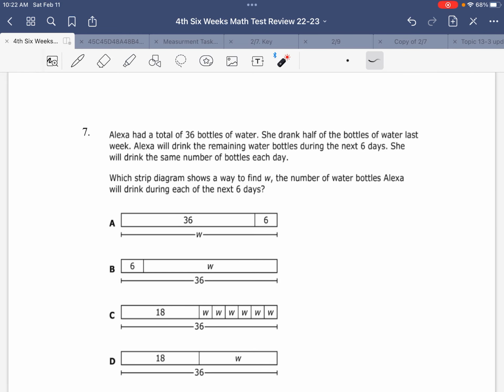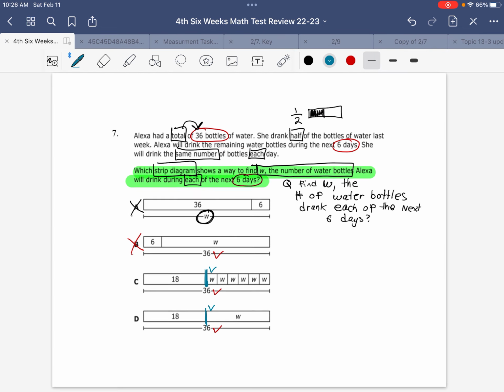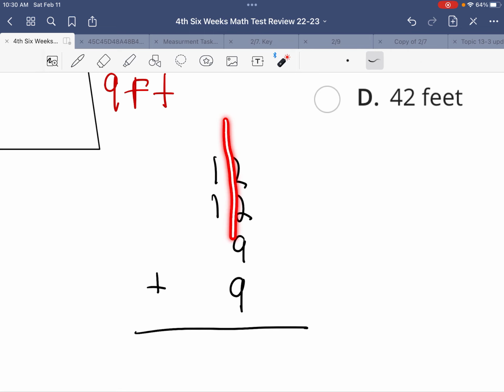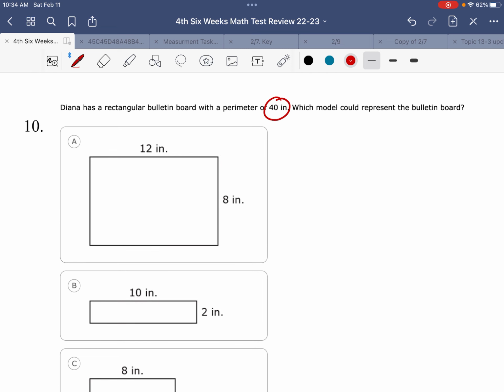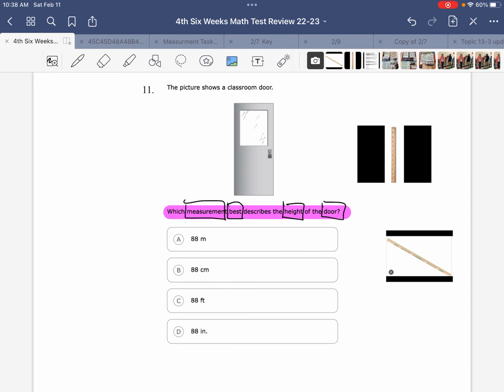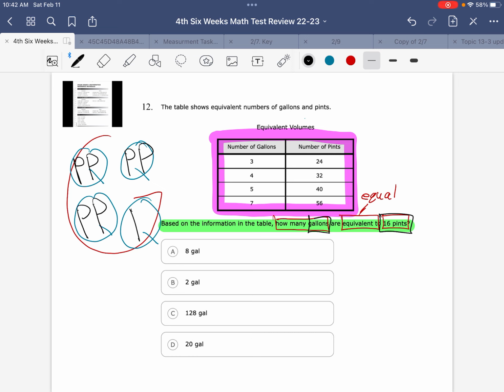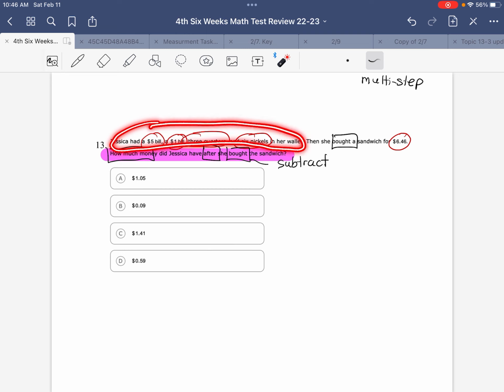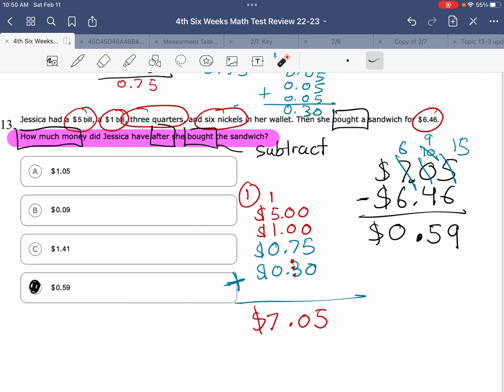4th Six Weeks Review Pt 2